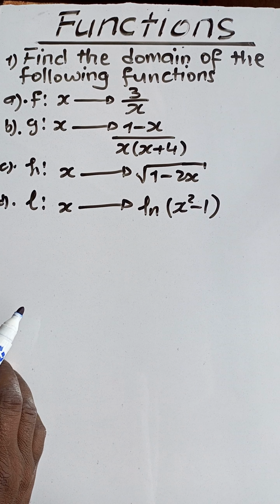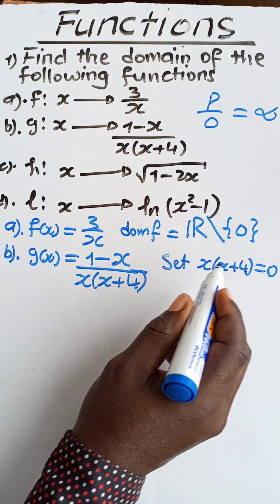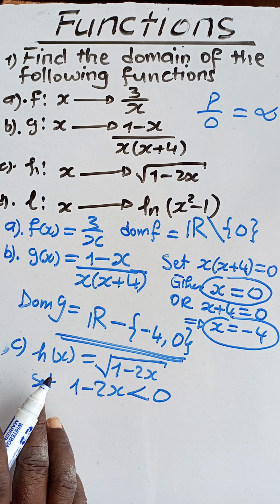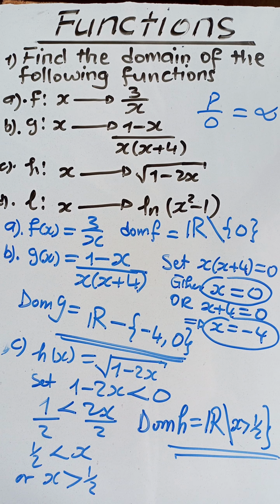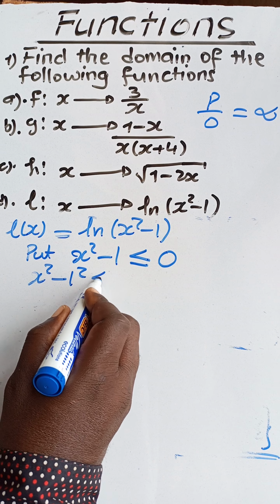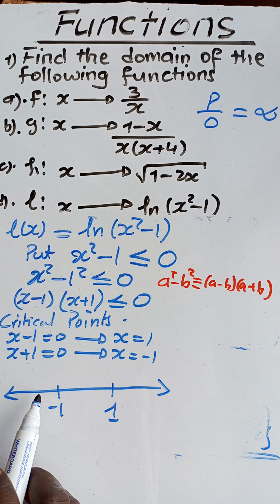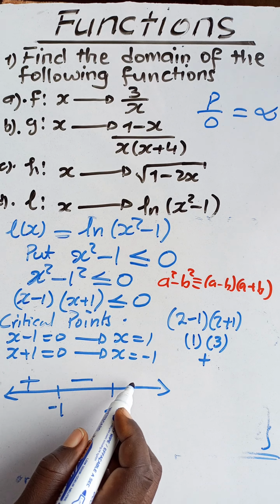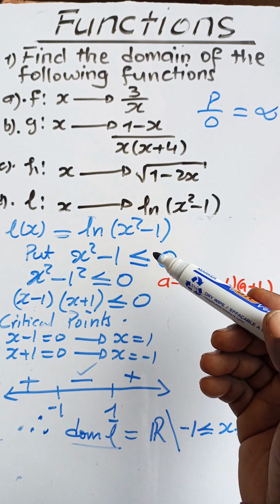Domain Of Real Functions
The domain of a function is the biggest set of definition for that function. With rational functions, we always want to avoid dividing by zero. this is because it is IMPOSSIBLE to divide by zero. Thus ALL values of the variable that renders the denominator zero are eliminated from the domain. @EndzeMathsSolutions-mp1wn